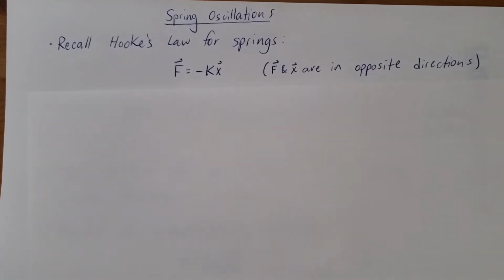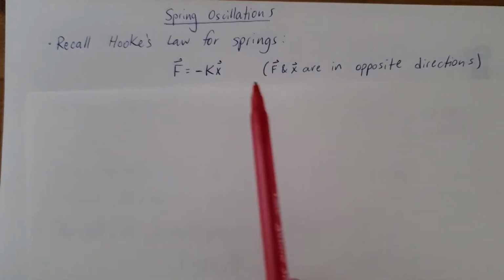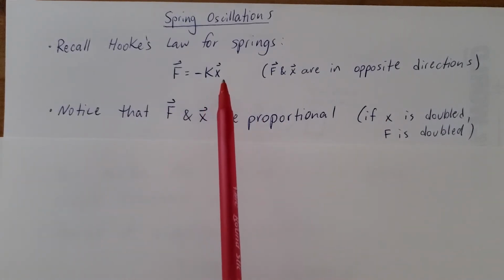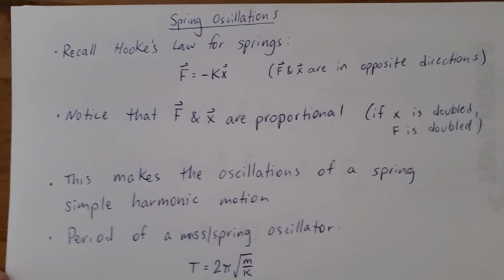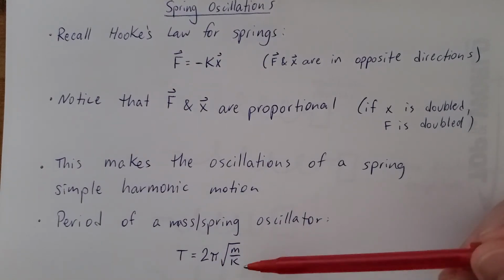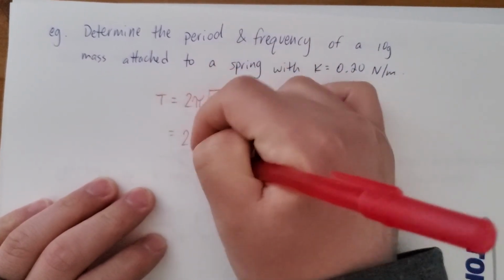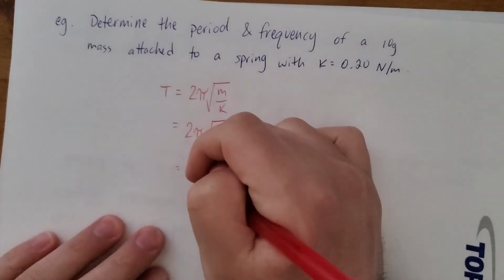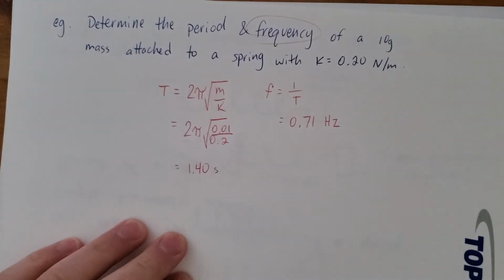Mass/Spring SHM 1